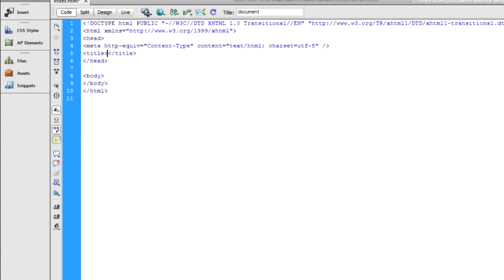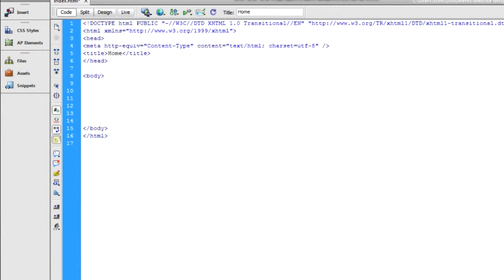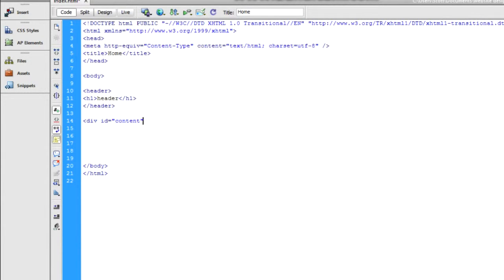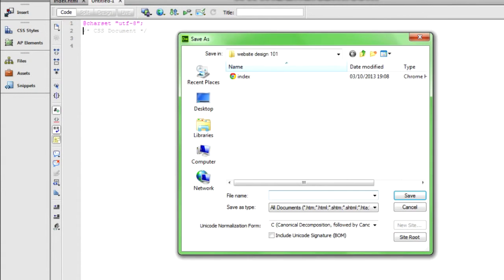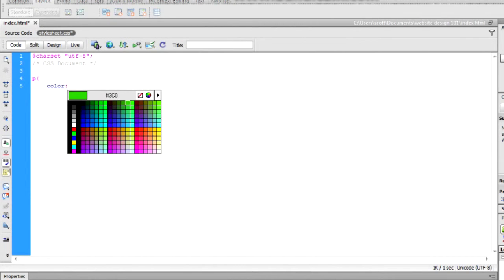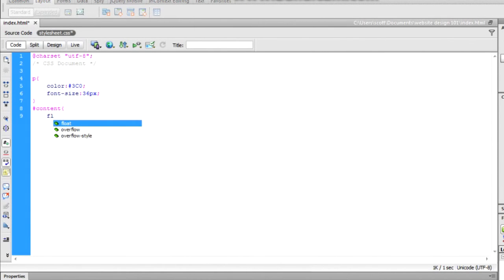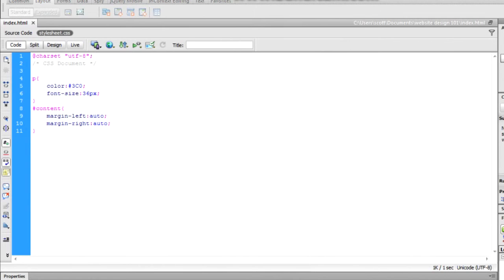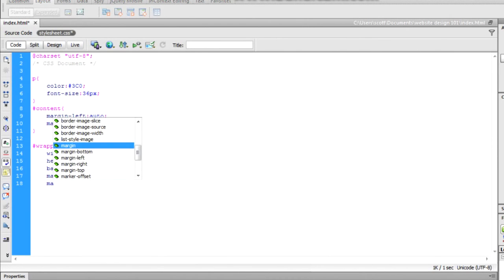Learn HTML and CSS (Episode 1)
A new series were I will teach you HTML and CSS